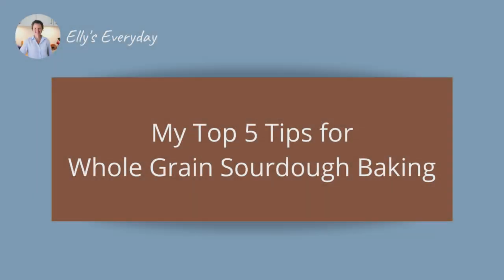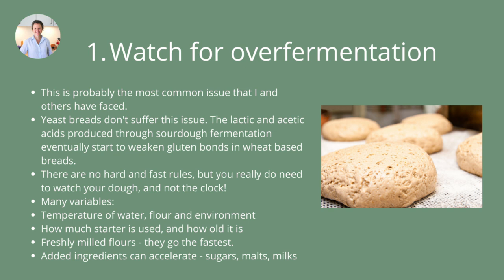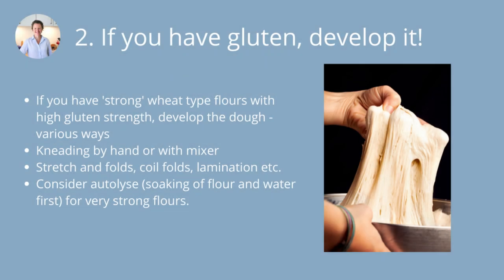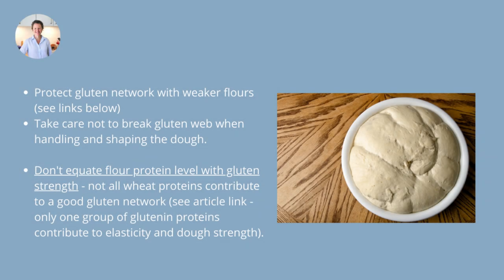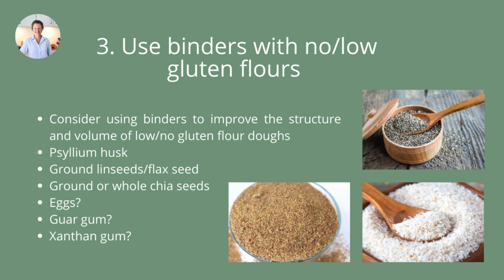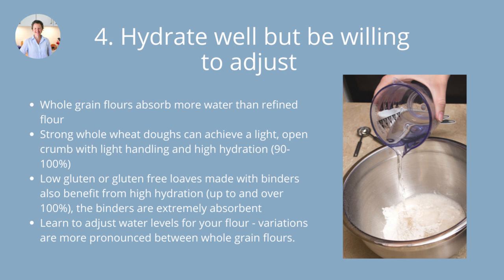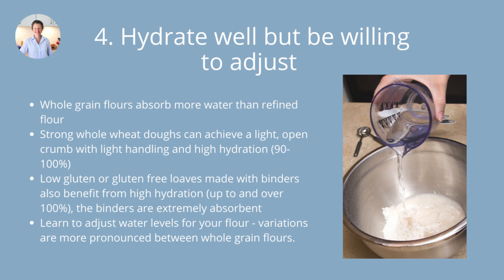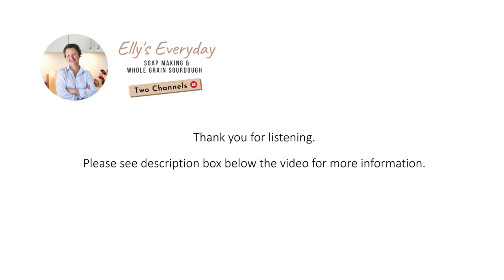My Best Tips for Whole Grain / Whole Wheat Sourdough Bread Making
In this video talk I share my best tips for whole wheat and whole grain sourdough bread making, based on the lessons I've learned over the last few years since purchasing my Mockmill 200 and starting to bake with exclusively whole grain flours.

This video is an audio talk with slides, so if you prefer to just listen that would work very well.

0:00 Introduction
0:45 Watch for overfermentation
4:58 If you have gluten, develop it!
8:53 Use binders with no/low gluten flours
10:51 Hydrate well but be willing to adjust
14:02 Adjust your expectations

I have also created a written article with the information covered in this talk on my website here:

My video on 'gel method' for enhancing low-gluten whole grain sourdoughs through binding:

Journal article: 'The structure and properties of gluten: an elastic protein from wheat grain'

Web article: 'Protecting Gluten in a Weak Dough' by Teresa Greenway, The Baking Network

(all recipes from mid 2021 onwards are here)